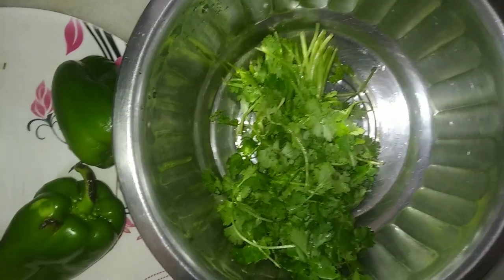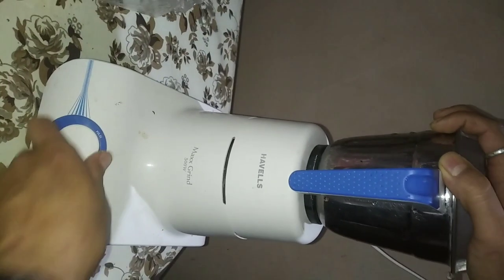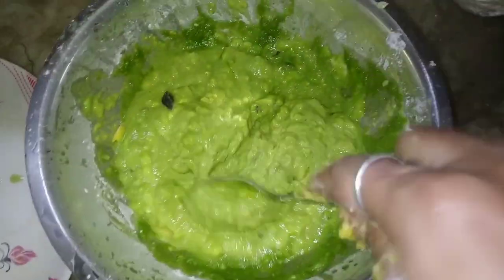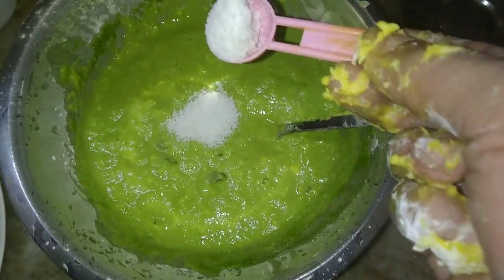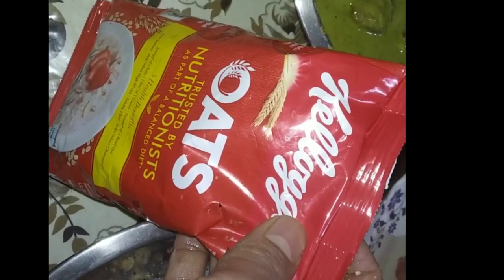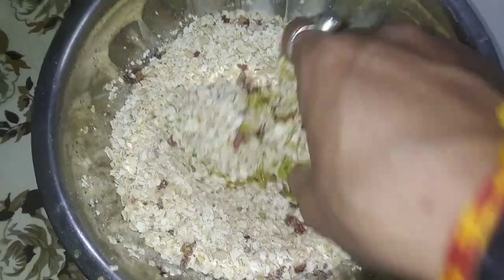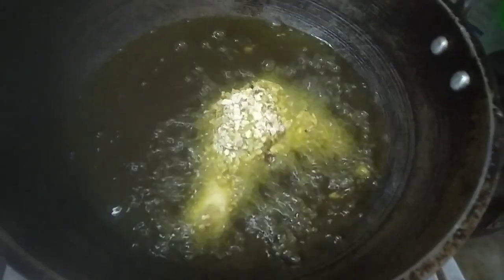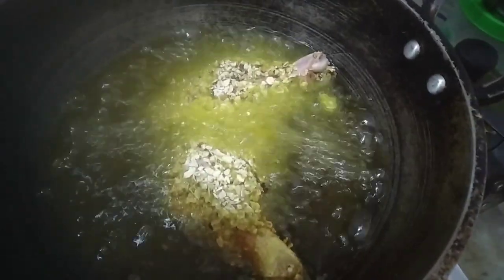How we made KFC style fried chicken at village kitchen | Fun😊😉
It's a simple preparation  .  Trying to make fried chicken in another style .

New food , new taste .